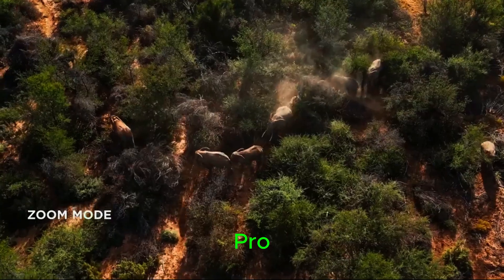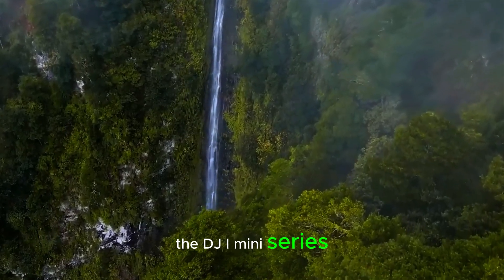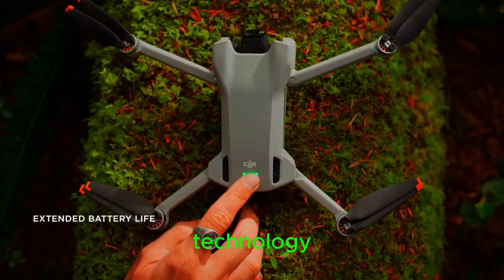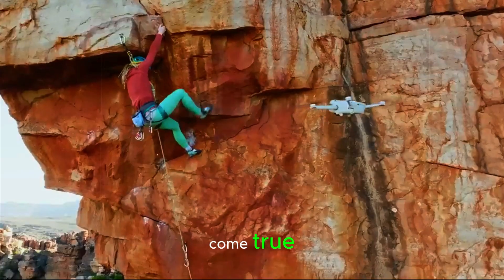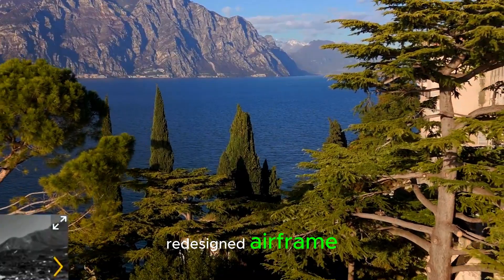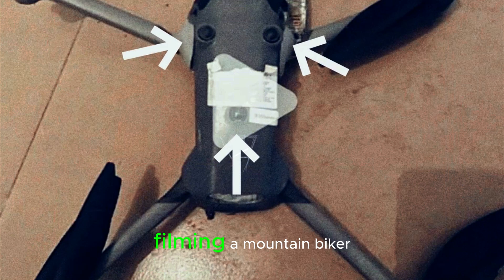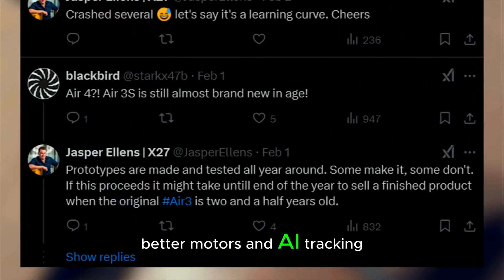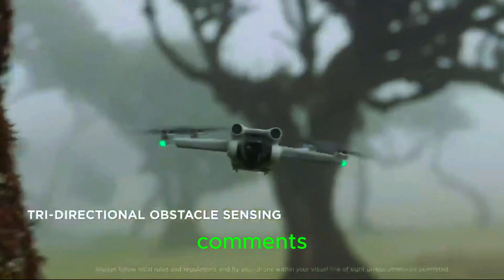DJI Mini 5 Pro Finally Revealed: Full Specs, Price & Release Date Breakdown!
The DJI Mini 5 Pro is set to be the biggest drone release of the year! With LiDAR technology, AI tracking, and powerful motors, this could be the best mini drone yet. But will it still weigh under 250g? Will it be worth upgrading from the Mini 4 Pro? In this video, we break down all the leaks, rumors, and potential features of the DJI Mini 5 Pro.

🔥 What do you think? Will the DJI Mini 5 Pro be a game-changer?